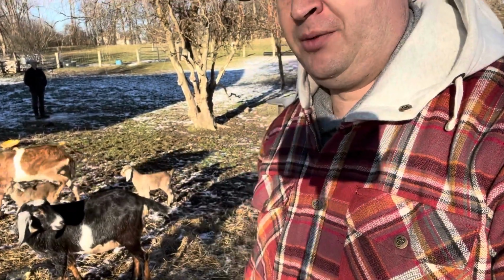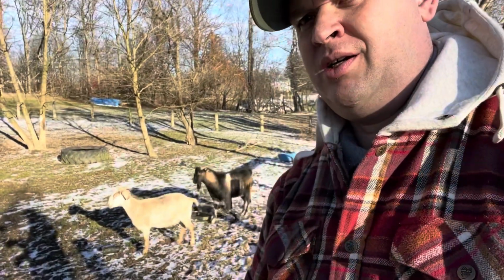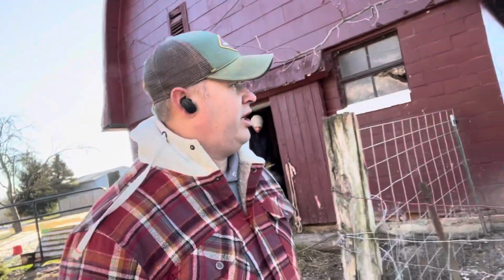It’s time for an update! Can’t believe it…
2022 is here and so much has changed!!